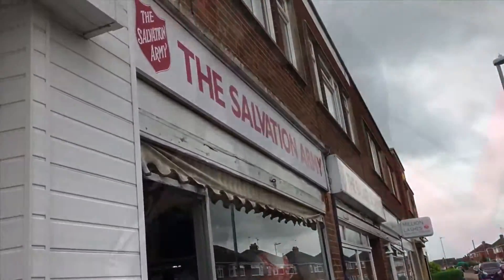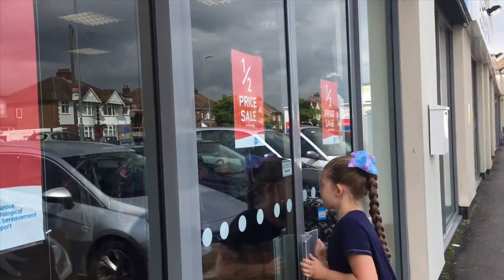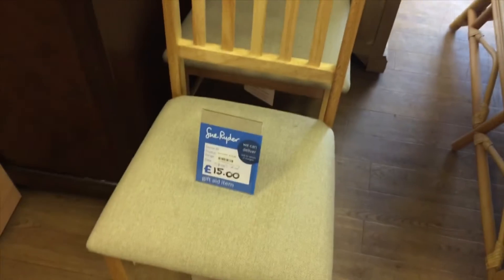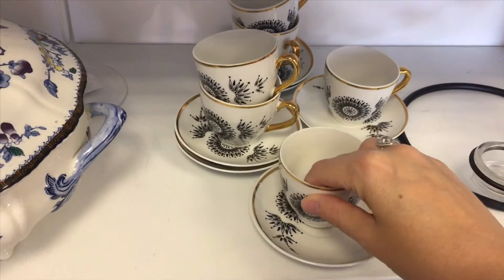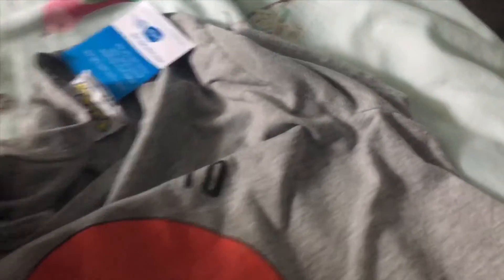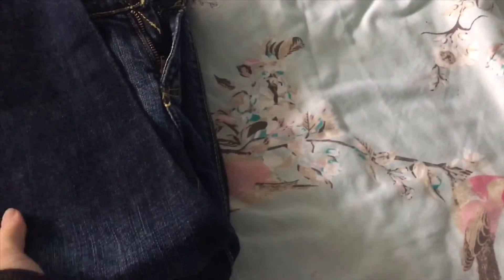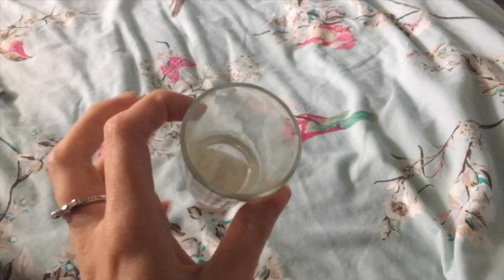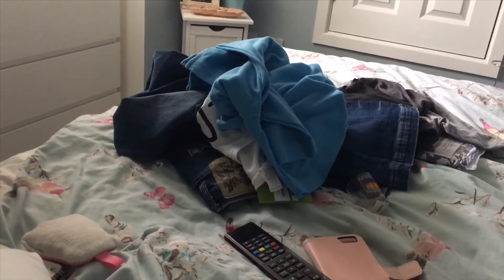Charity shop trip 13 July 2019 - I look rough & Elina does some filming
Charity shopping / thrifting our Saturday morning away - Salvation Army, Sue Ryder & Barnardos